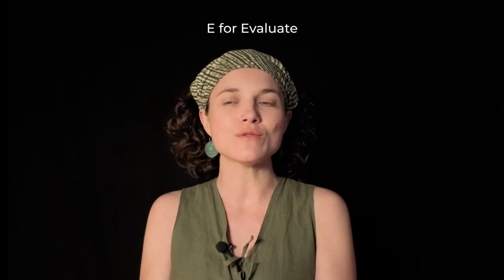How to Lower Your Blood Pressure Naturally Through Your Diet | EAT Method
Looking for a way to naturally lower your blood pressure? This video uses the E.A.T. Method guiding you to Evaluate or become the Expert on your own health, to make small Adjustments based on where you're at right now, and to think about what Thriving with a healthy cardiovascular system would look like for you.

Click this link to download your own Become An Expert on Your Own Blood Pressure Log.

0:11 The EAT Method: Eating Your Way to Lower Blood Pressure
0:44 E is for Evaluate/Expert
1:40 What to pay attention to for hypertension
2:42 Pay attention to sodium
3:37 Pay attention to potassium
4:53 FREE Digital Log!
5:37 A is for Adjust
7:39 How blood pressure medications fit in
9:54 T is for Thrive

This video is for educational and informational purposes only. Elizabeth (Liz) Weaver holds an MPH in Epidemiology and is a Certified Plant-Based Nutrition Specialist and Certified 200-hour Yoga Teacher. She is not a physician or registered dietitian. The content here is not intended to be a substitute for professional medical advice, diagnosis, or treatment. By participating in any exercises shown in this video, you agree that you do so at your own risk, are voluntarily participating in these activities, and assume all risk of injury to yourself. Always seek the advice of your physician regarding a medical condition.

Plant Presence 🌿Connecting with your health, your body, and your well-being through:
🌱 plant-based nutrition and nourishment
🧘 mindful movement
💚 intentional living

Let’s slow down, get into the science, and get engaged with our own health and well-being.

Nourish 💚 Ground 💚 Grow